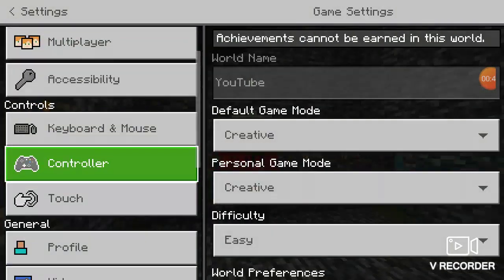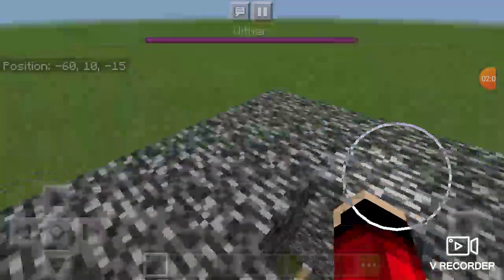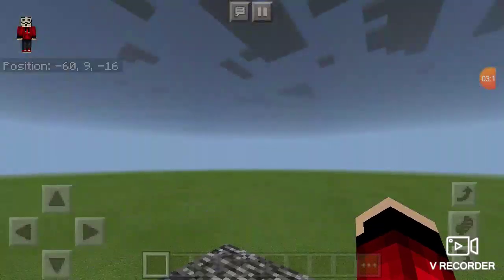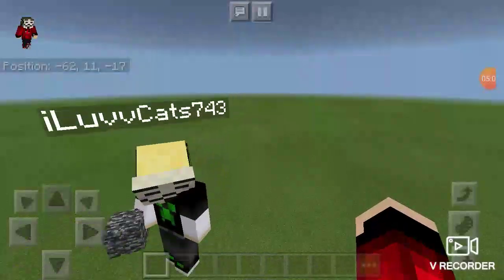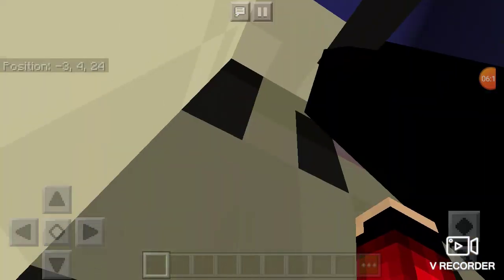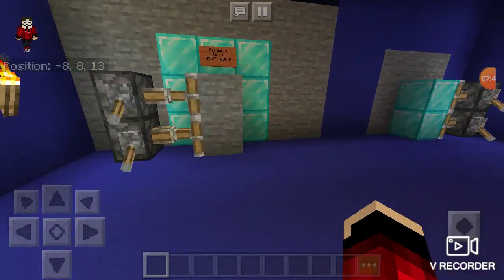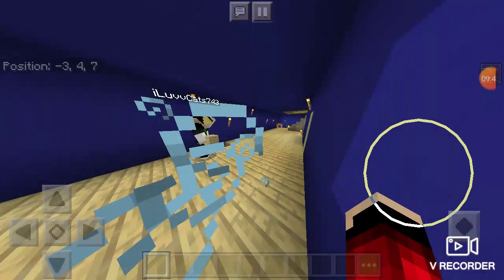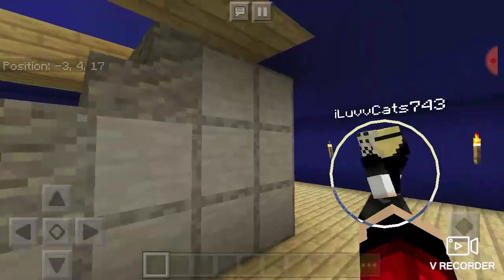Moving into my house in minecraft